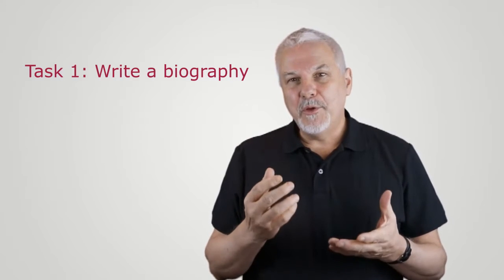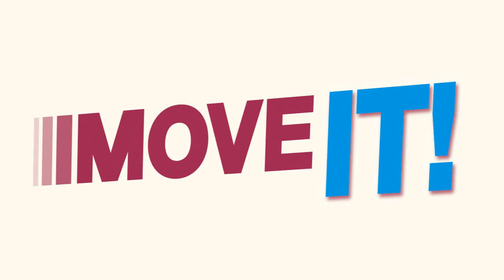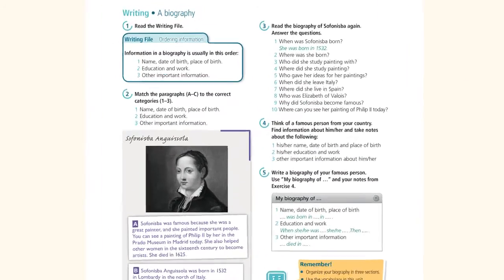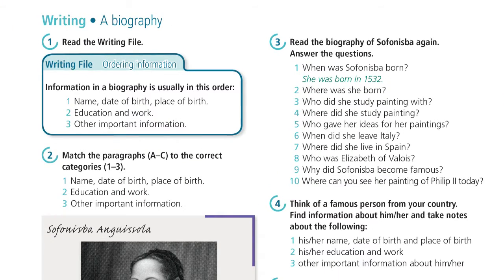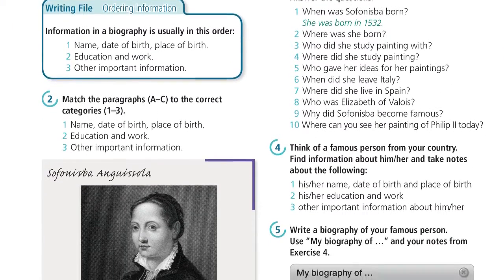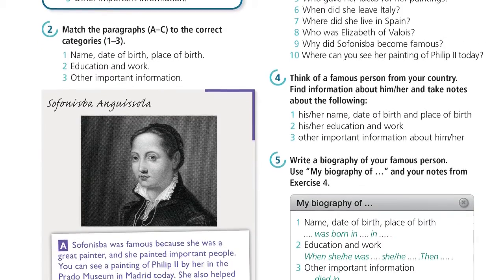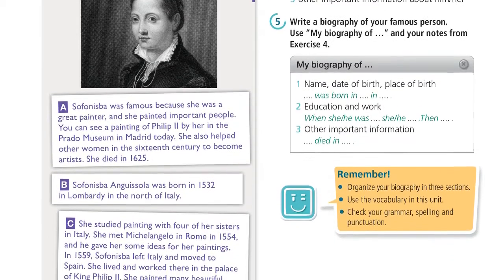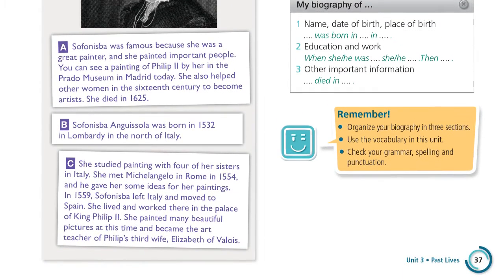Dr Ken Beatty on Mixed Abilities - part 4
Watch a training session with dr Ken Beatty, an ELT expert, and find out:
• How to make mixed-ability classes work effectively and efficiently?